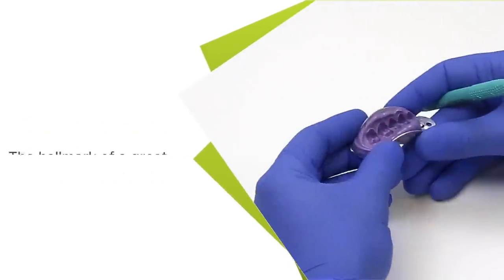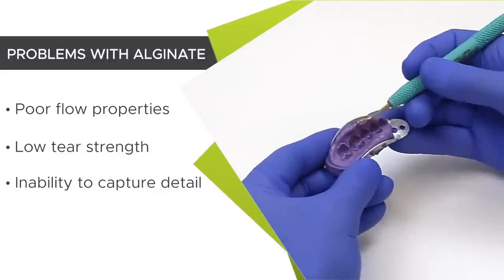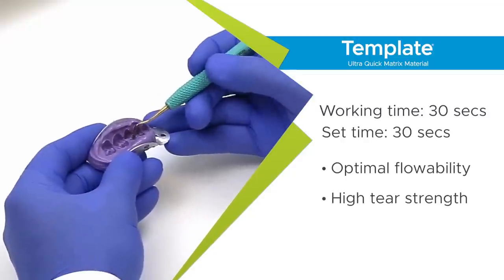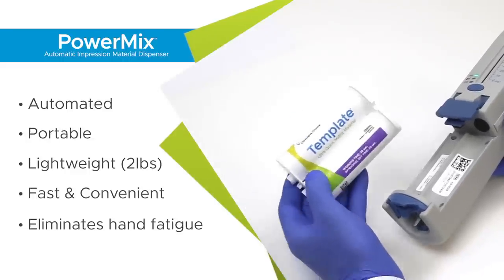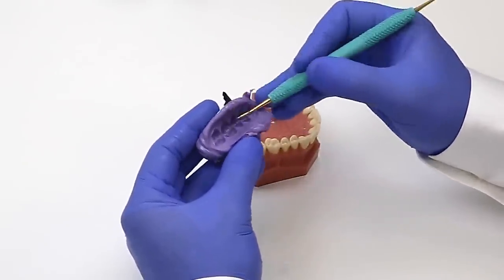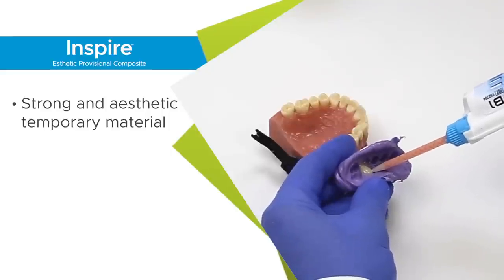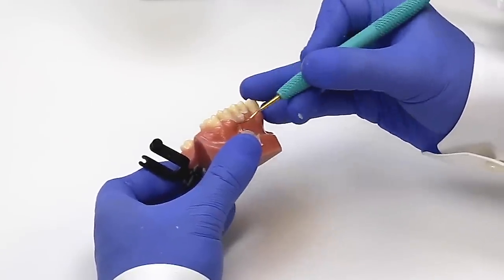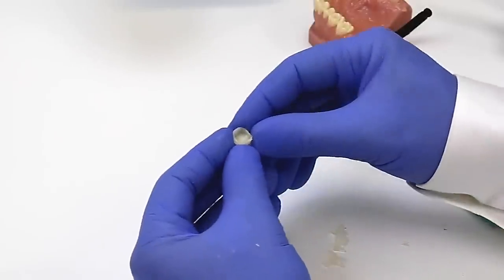Benefits of taking an impression with Template® Ultra Quick Matrix Material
Template® from Clinician's Choice is an ultra-quick, ultra-accurate silicone matrix material specially designed for provisional fabrication. Template flows into embrasure areas and into the finest morphology to capture superior detail and sets in only 30 seconds.